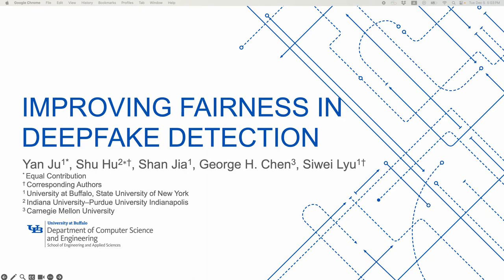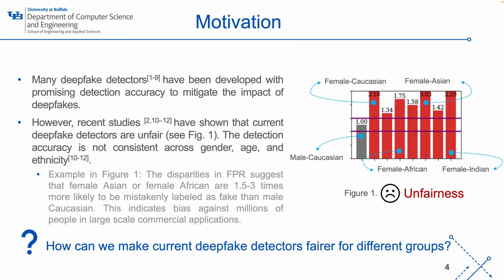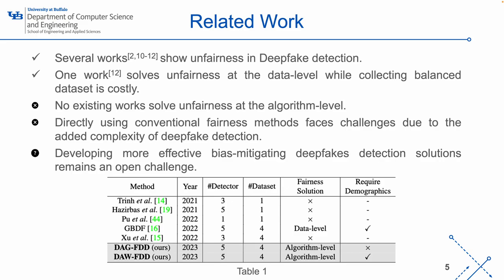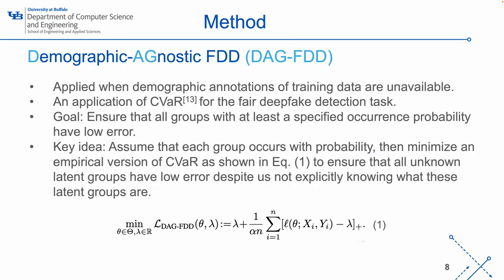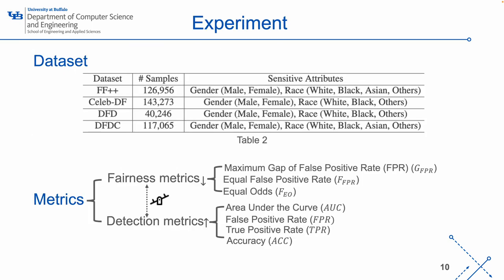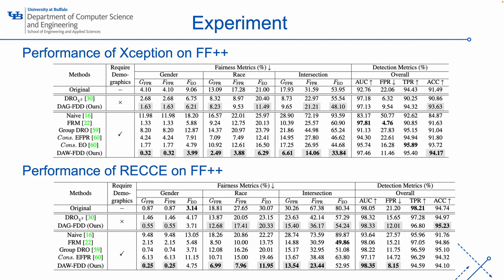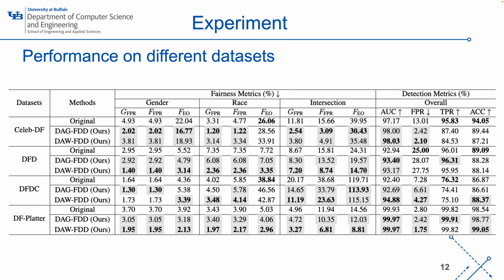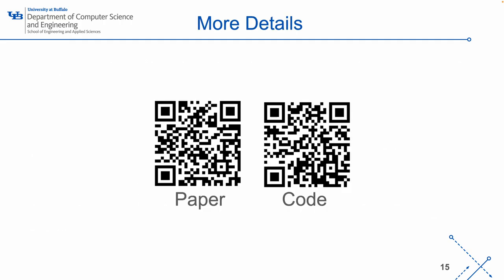Improving Fairness in Deepfake Detection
Authors: Yan Ju; Shu Hu; Shan Jia; George H. Chen; Siwei Lyu
Description: Despite the development of effective deepfake detectors in recent years, recent studies have demonstrated that biases in the data used to train these detectors can lead to disparities in detection accuracy across different races and genders. This can result in different groups being unfairly targeted or excluded from detection, allowing undetected deepfakes to manipulate public opinion and erode trust in a deepfake detection model. While existing studies have focused on evaluating fairness of deepfake detectors, to the best of our knowledge, no method has been developed to encourage fairness in deepfake detection at the algorithm level. In this work, we make the first attempt to improve deepfake detection fairness by proposing novel loss functions that handle both the setting where demographic information (e.g., annotations of race and gender) is available as well as the case where this information is absent. Fundamentally, both approaches can be used to convert many existing deepfake detectors into ones that encourages fairness. Extensive experiments on four deepfake datasets and five deepfake detectors demonstrate the effectiveness and flexibility of our approach in improving deepfake detection fairness.